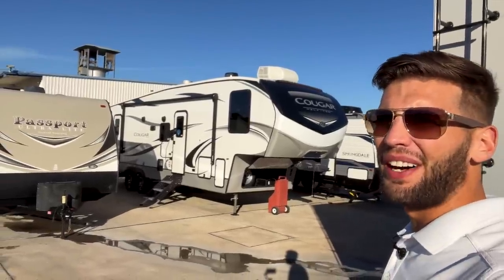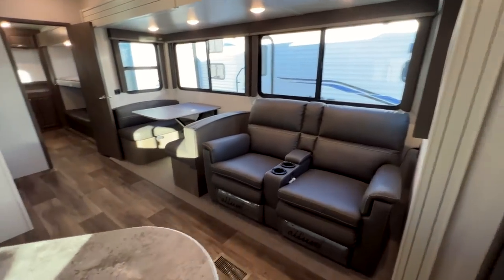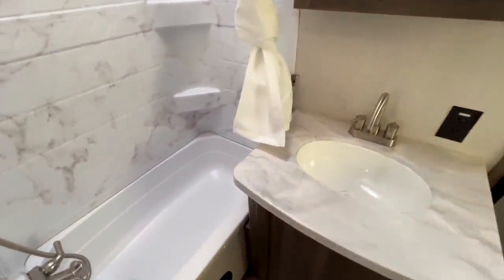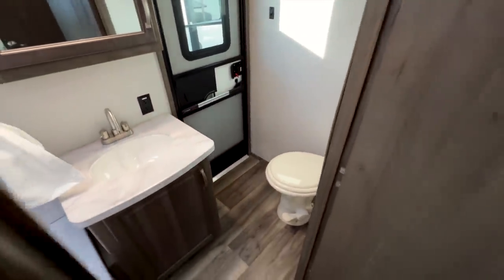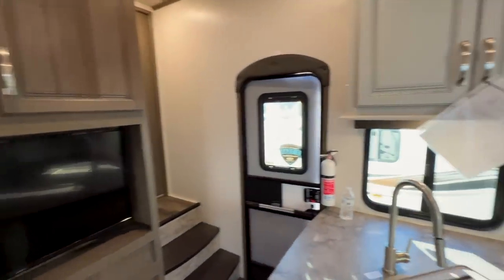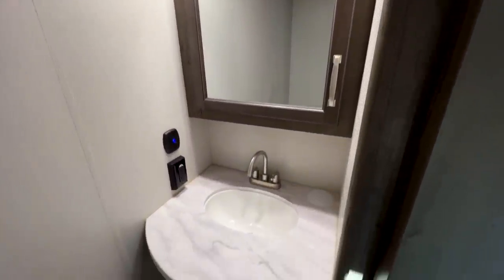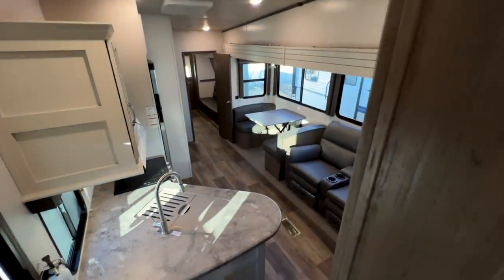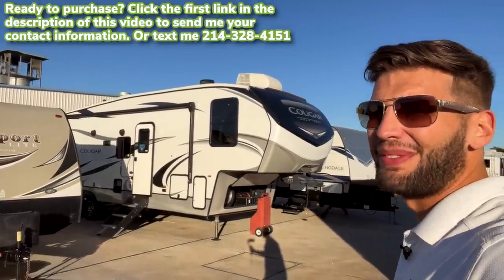4 Bunk Beds AND a HUGE Outdoor Kitchen! 2022 Keystone Cougar 32BHS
36ft, 9,300lbs, 1.5 bathrooms, outdoor kitchen, separated bunk room, 4 bunk beds, 12v heat pads on water tanks, phone control of the RV, residential air filter, solar equipped, and more!